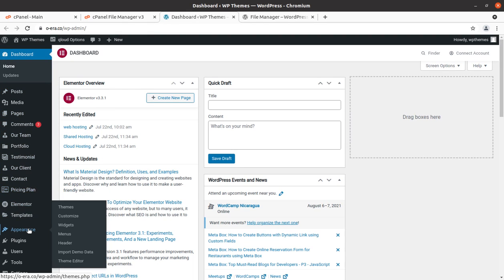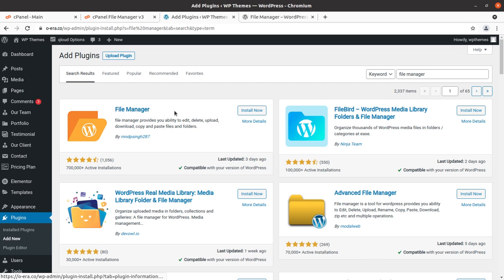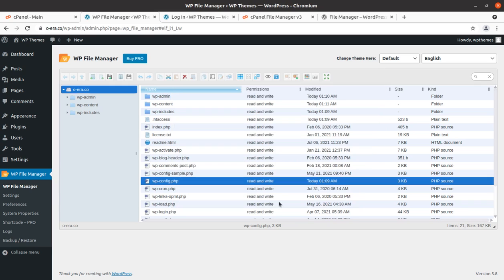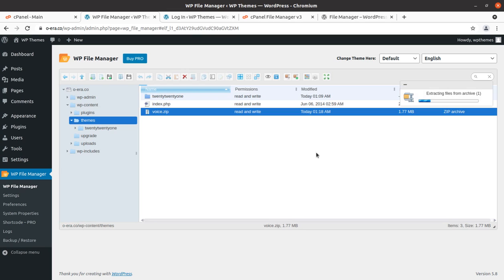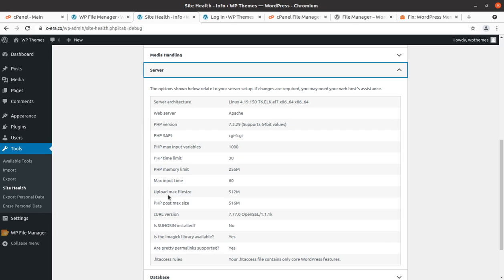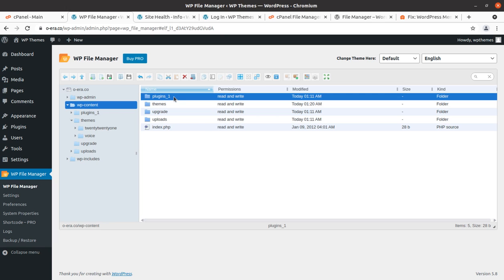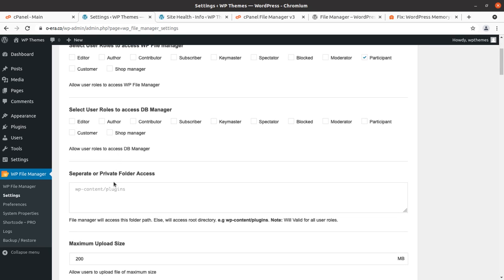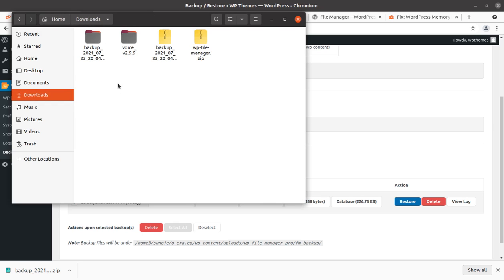How to access and edit WordPress files without cPanel or FTP | WP File Manager WordPress Plugin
While you are creating your excellent WordPress Website, you might not be using the cPanel or FTP to access the WordPress files. At times, you may need to upload the files directly to WordPress Installation Folder like WP Content or Uploads.

Even if you just want to edit the existing files, you need fair access to the cPanel File Manager or you need to download the files at your local machine using FTP, edit and reupload that to the folder. If you are not having access to cPanel or FTP it becomes difficult.

Using WP File Manager you can access, edit and upload files to WordPress directories. File Manager allows you to edit, delete, upload, download, ZIP, Copy and Paste files and folders directly from the WordPress backend. Don’t bother with FTP to manage and move your files from location to location. WP File Manager is the most powerful, flexible, and easiest WordPress File Management solution.

Watch the complete video, to understand the complete feature of the WP File Manager plugin.